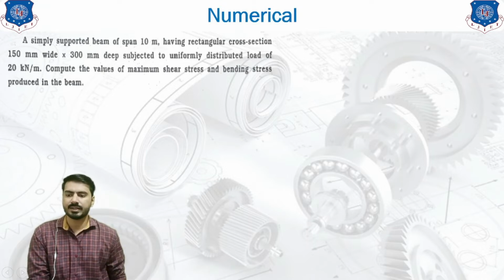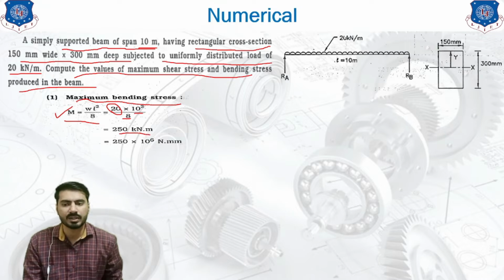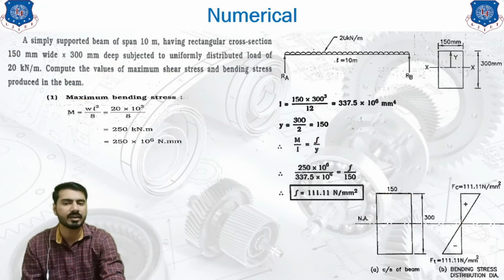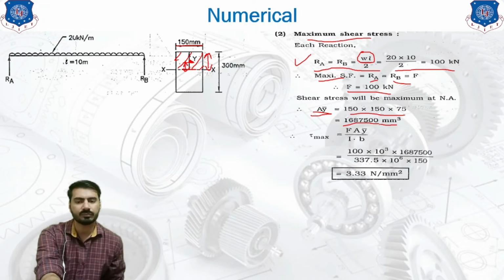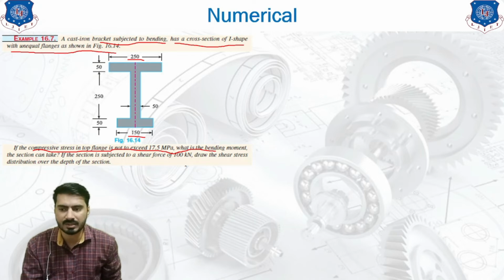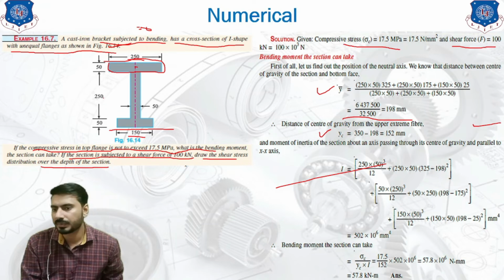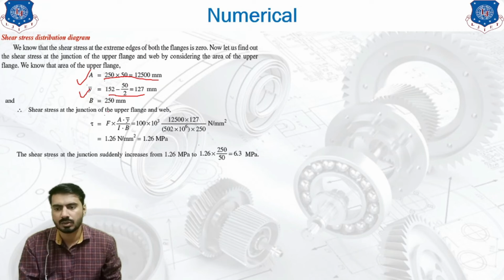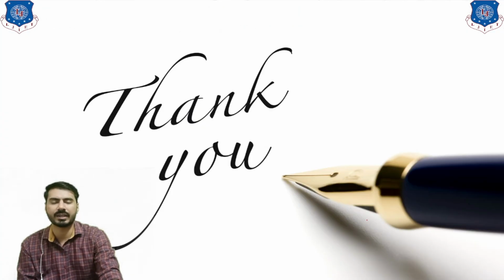L 23 Shear Stress Numerical | Strength of Materials | Mechanical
Shear Stress Numerical

Reference: -
Strength of Materials by R.S. Khurmi